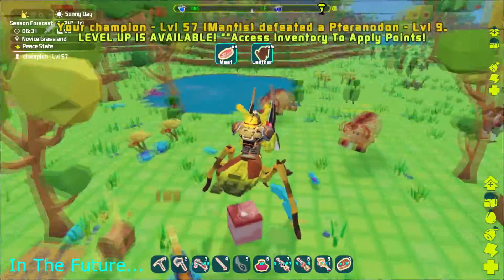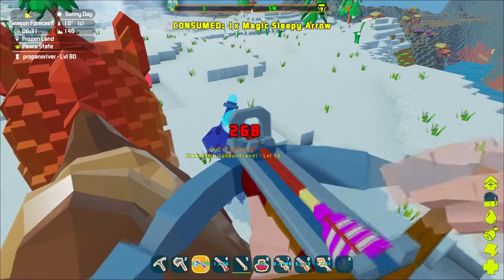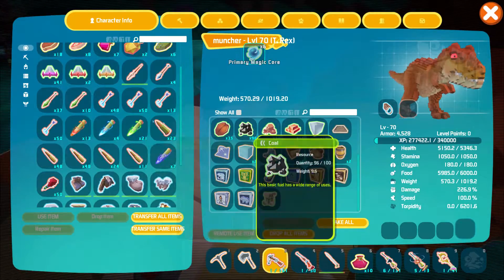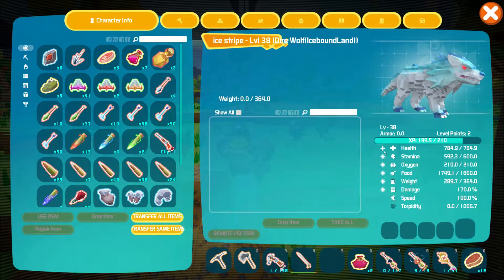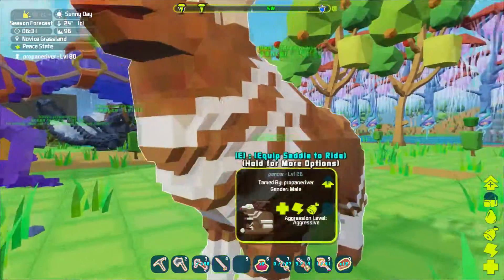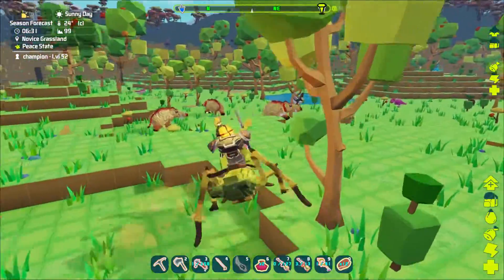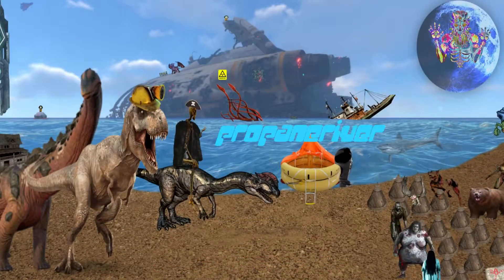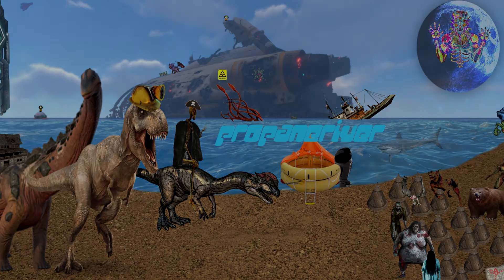PixArk Play 38 Mantis Testing....& Others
Welcome to my playthrough of PixArk hopefully I survive & build some interesting things in this pixilated clone of ark so far after taming more than 7 creatures around the snow biome, I head back to the base to test all them out, half are semi good, others just go on enable wandering & do something.